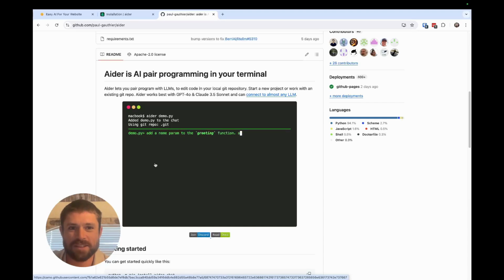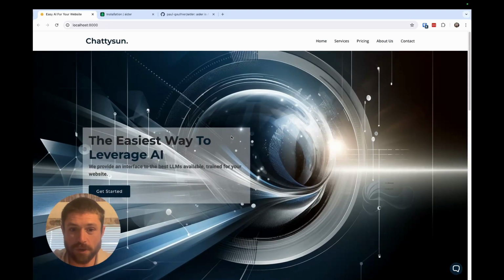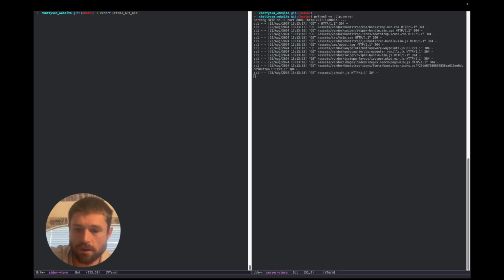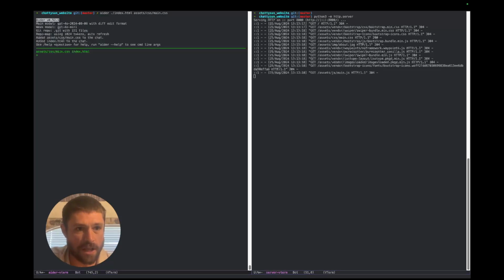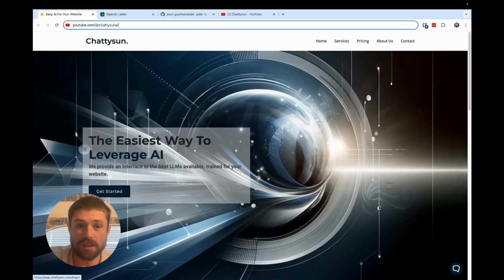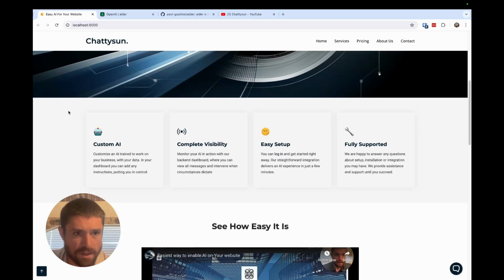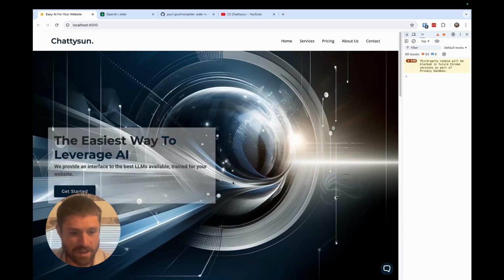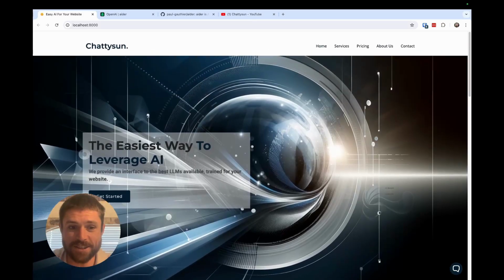Automated SWE?? Aider is an AI Developer!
Chattysun.com